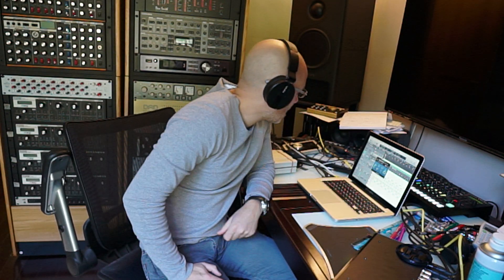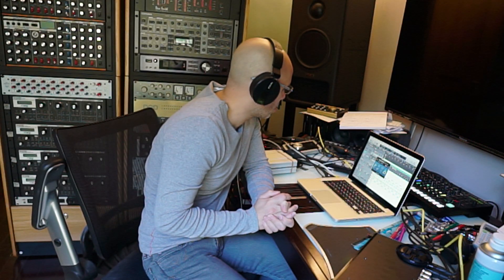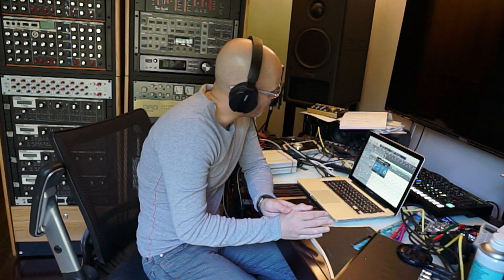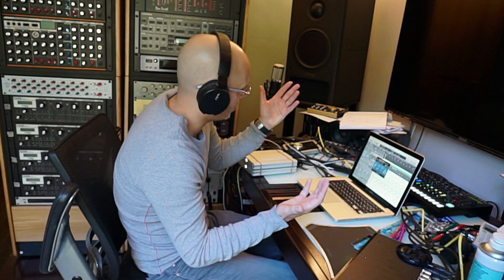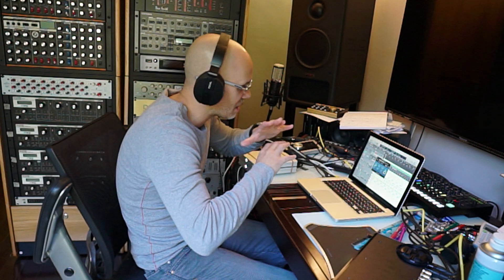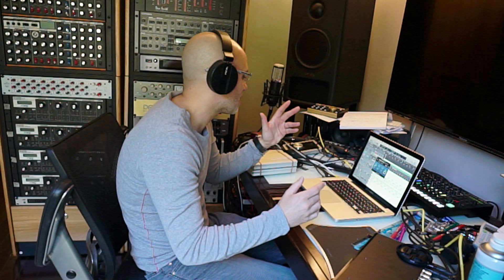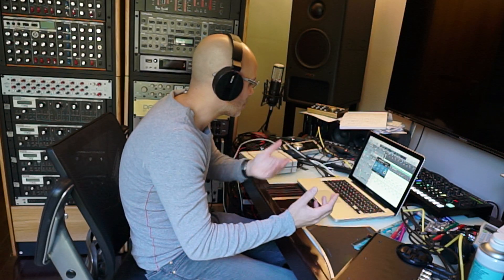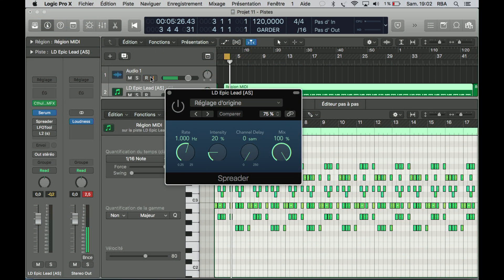logic pro x SPREADER plugin test and review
logic x SPREADER plugin test and review